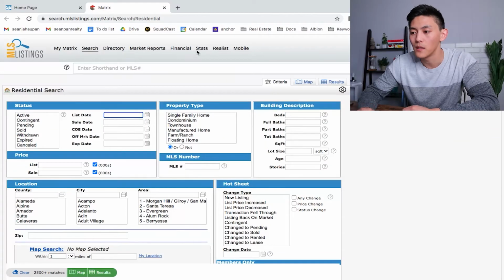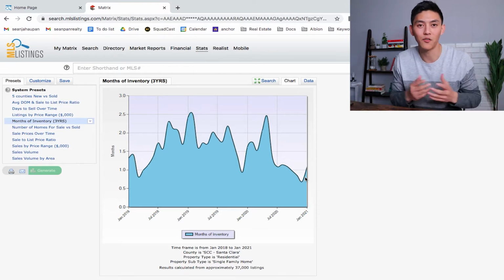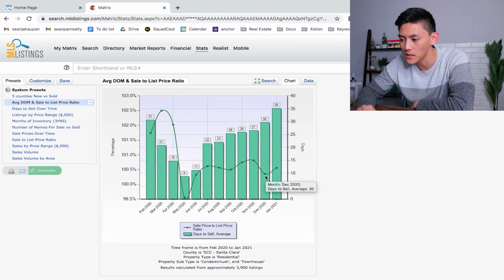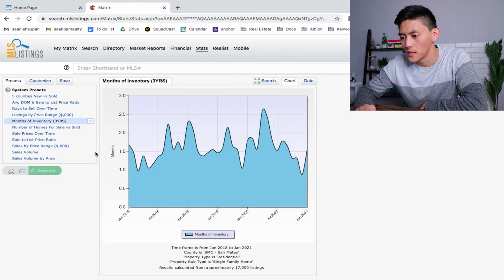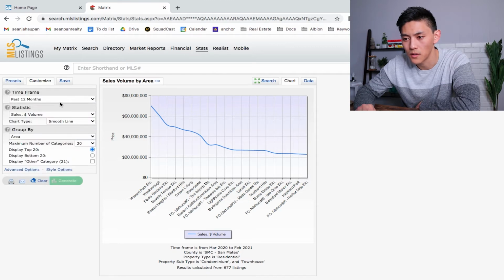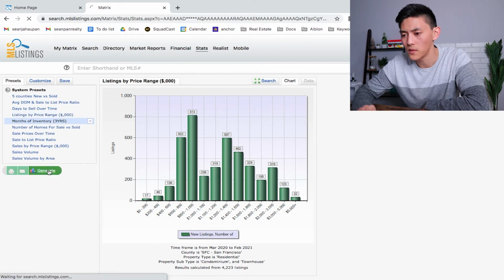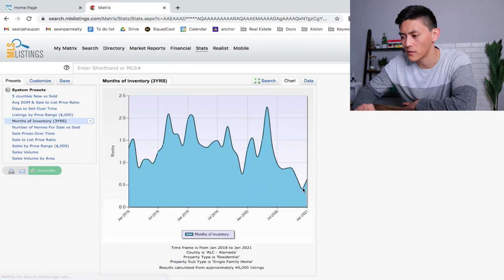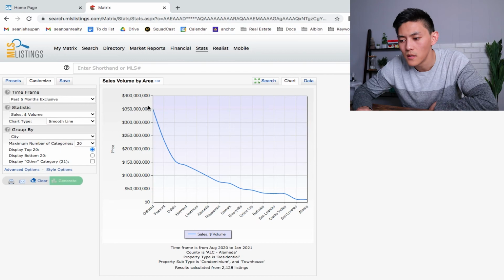Feb 2021 Bay Area Real Estate Market Update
Attend our FREE "How to buy your first rental property masterclass"

In this video, we'll be going over the health of the Bay Area real estate market.

In summary, the condo market in SF and in the Penninsula are continuing to hurt, while SFRs in the East Bay are going crazy!

What are your thoughts of the Bay Area real estate market and where do you think it'll trend for the rest of 2021?
Our Out-Of-State Investing Course Is Out Now!

If you're looking for a hard money loan, apply and mention that you came from Sean's channel to get $500 off of your processing fees!